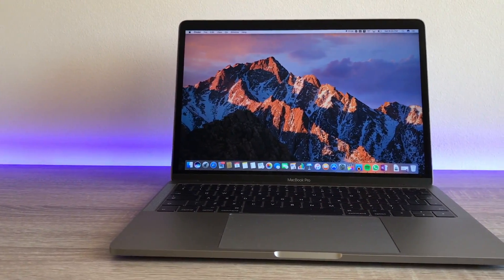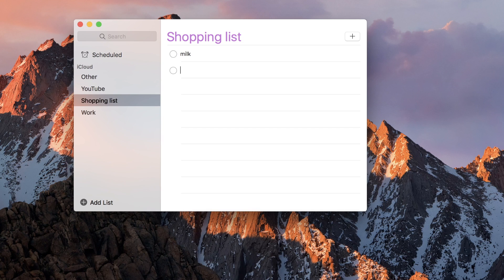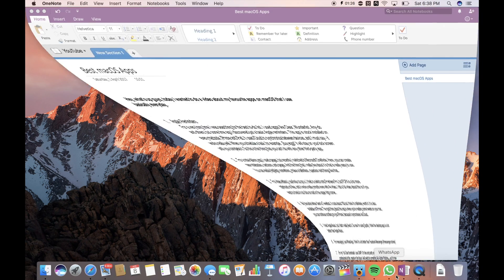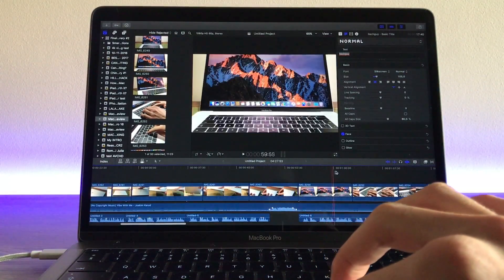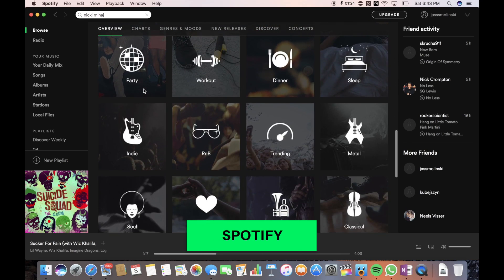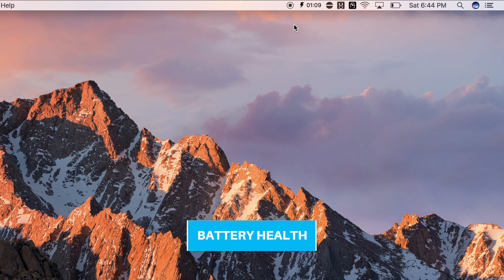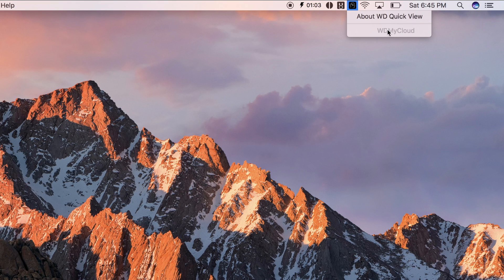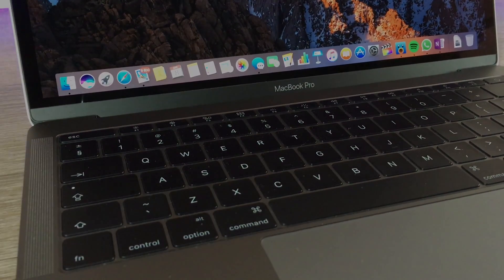What's on my MacBook Pro? (2017)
Today I wanted to do a quick video about my favourite apps for macOS.